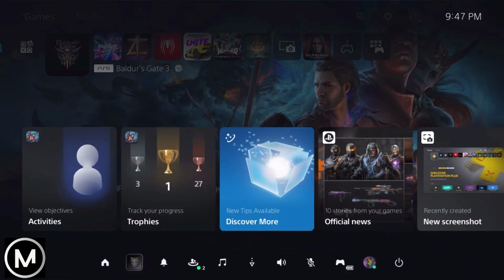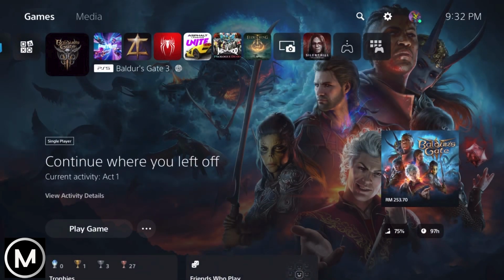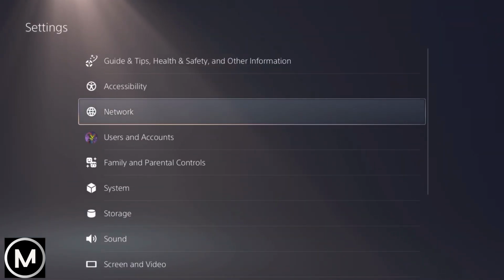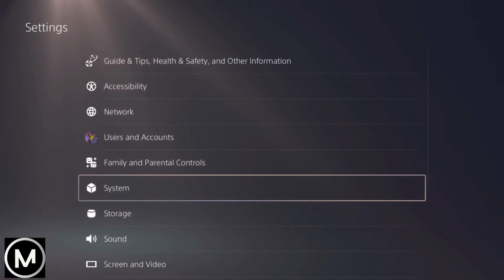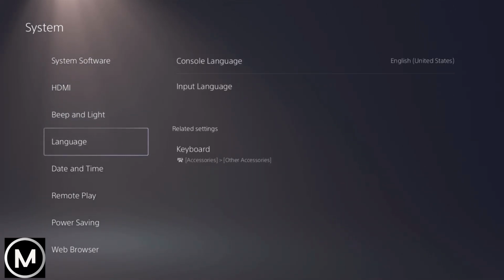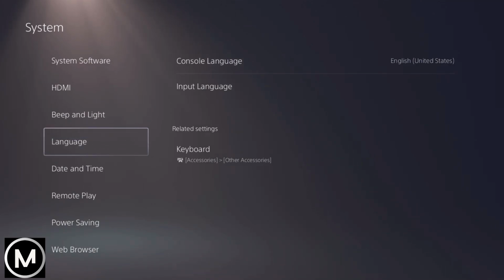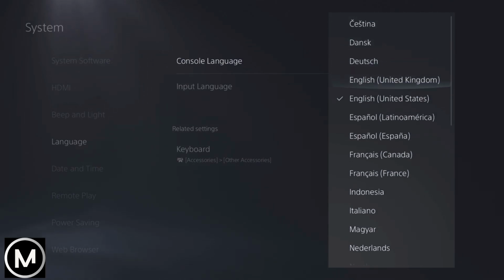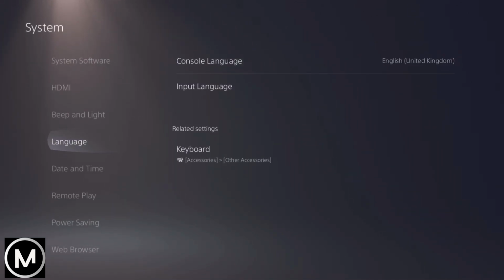How to Change Language on PS5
Understand how to change the language settings on your PS5 console for a customized user interface.

🎮 PS5 Essentials!